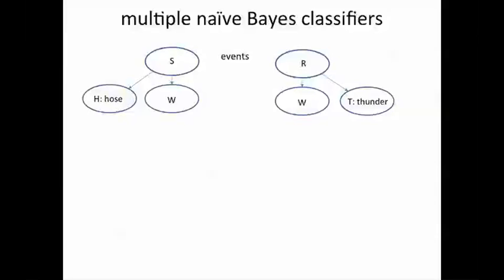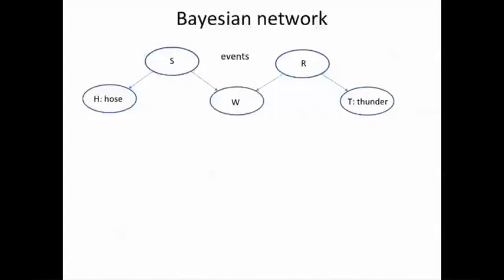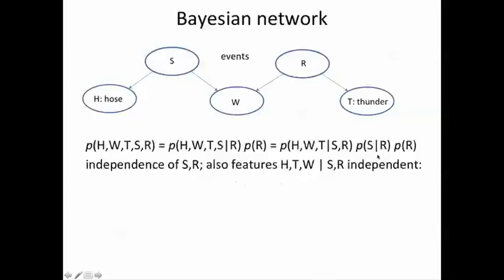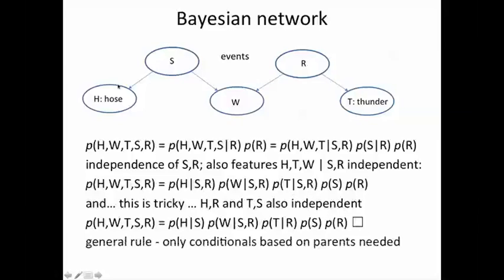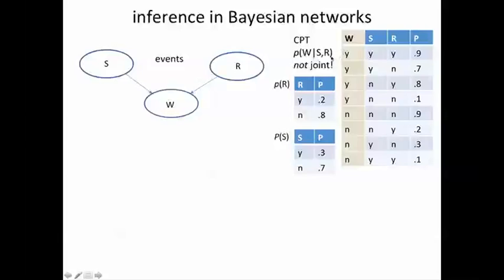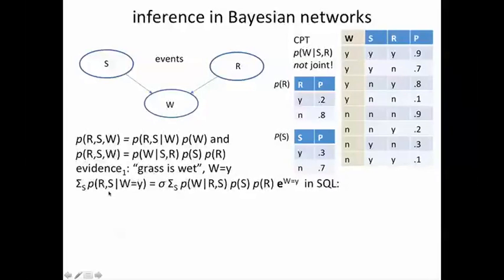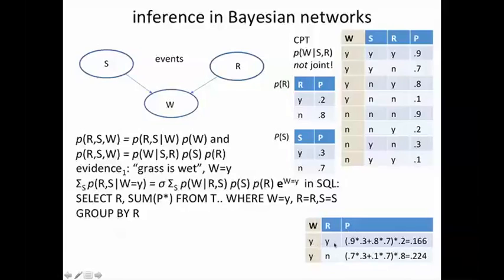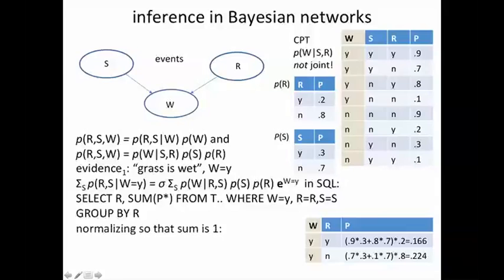Big data | 08 6 8 1 Bayesian Networks 1 9 20